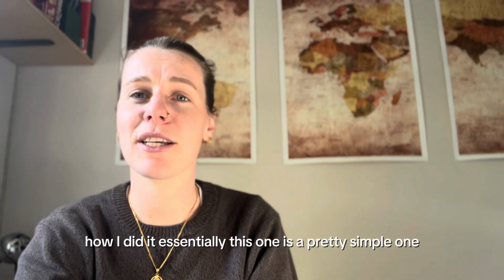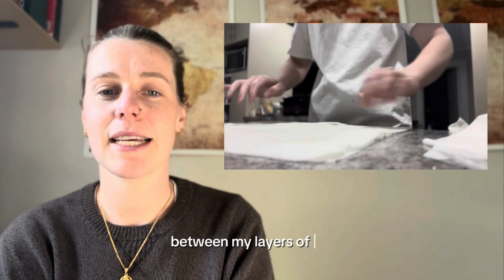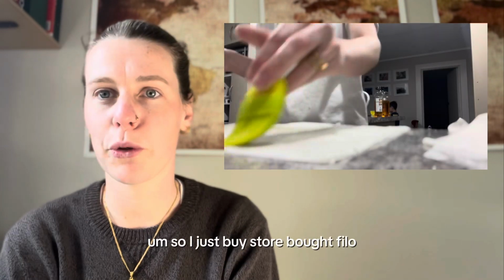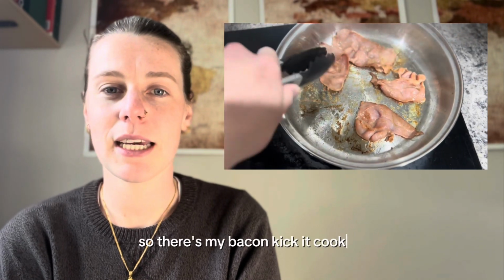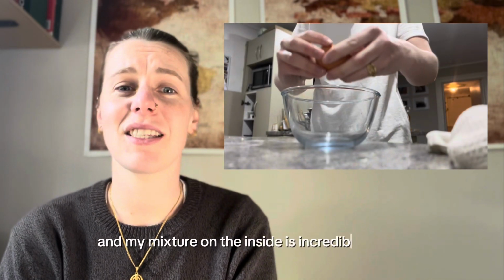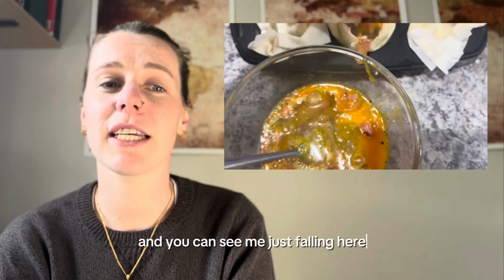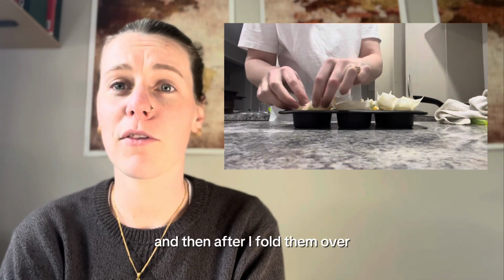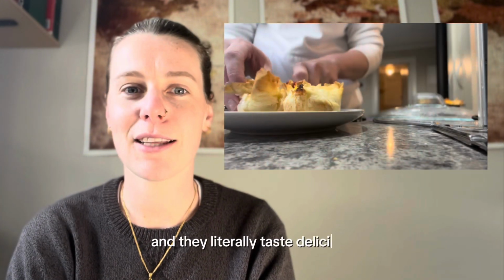DF - Bacon and egg pie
Cant say no to a classic!

For a talking version of this recipe checkout this : FRIDAY - PIE DAY! Allergy friendly addition

Ingredients (roughly)
- 4 sheets of filo pastry
- 3 strips of bacon
- 4 eggs
- salt, pepper, herbs
- Dairy free butter

Happy cooking!